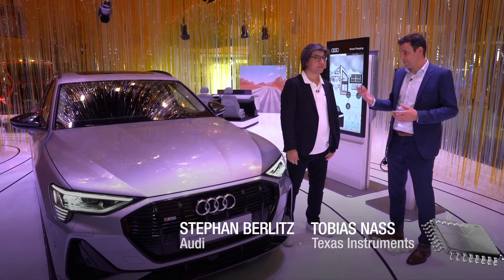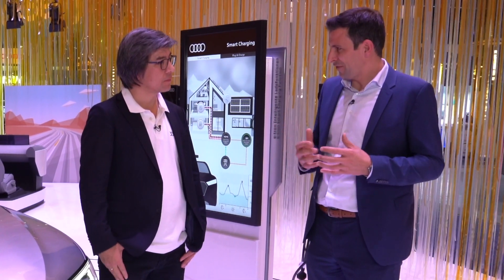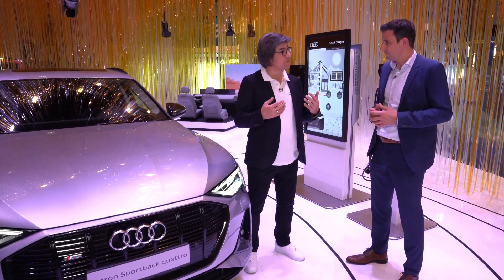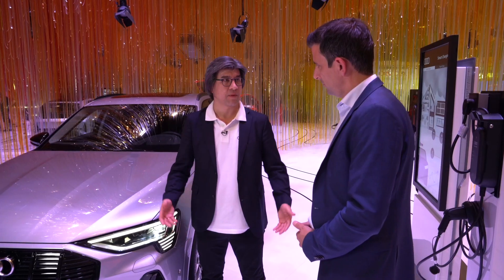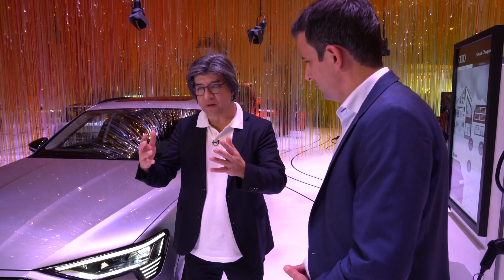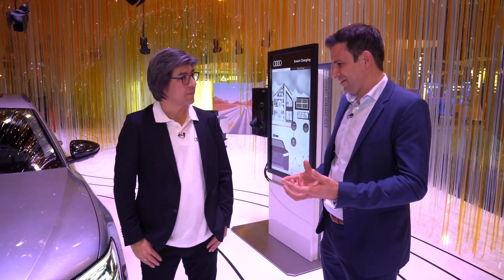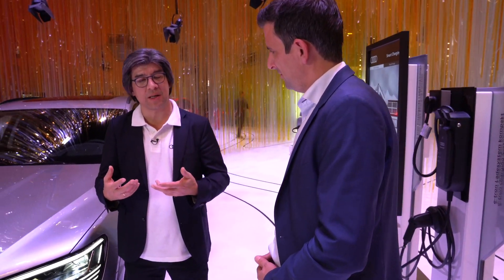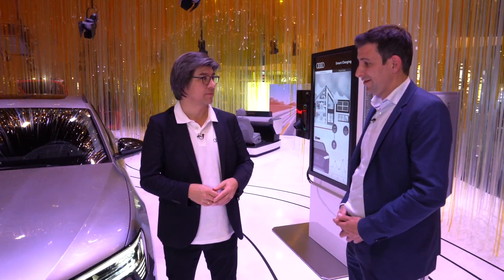High resolution digital matrix DLP headlights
Learn more about the DLP5531-Q1 chipset for high-resolution headlights

Join us as Stephan Berlitz from Audi speaks with Tobias Nass, Product Line
Manager for DLP Auto. Together, they discuss why Audi chose high-resolution
LED matrix headlights for improved driver responsiveness, vehicle-to-vehicle
and vehicle-to-pedestrian communication.

Evaluate our high resolution headlight chipset with this fully-functioning evaluation module

Jump start your design with our headlight reference design, including design files, gerbers and schematics

Application note: DLP5531-Q1 chipset video processing for light control applications